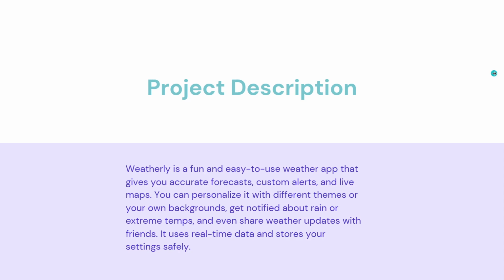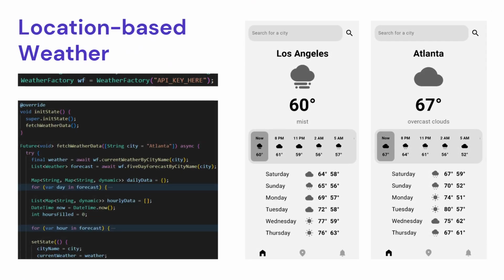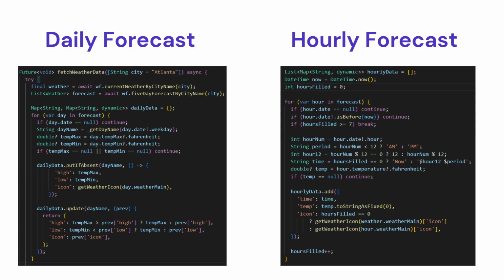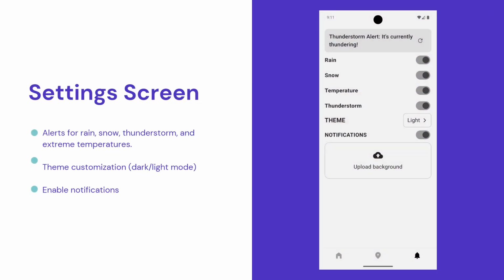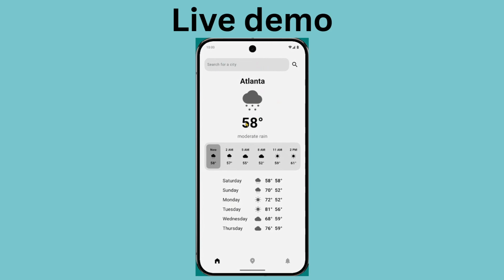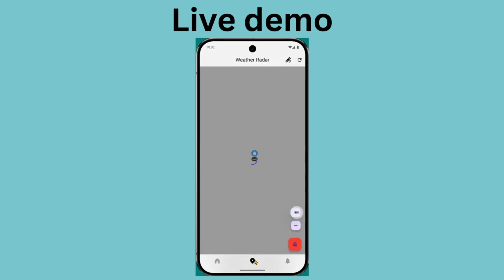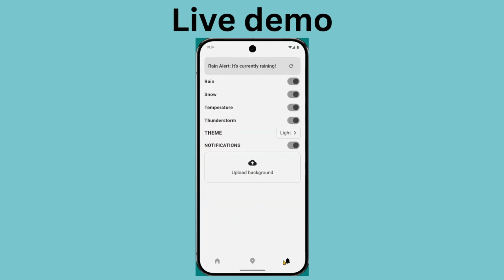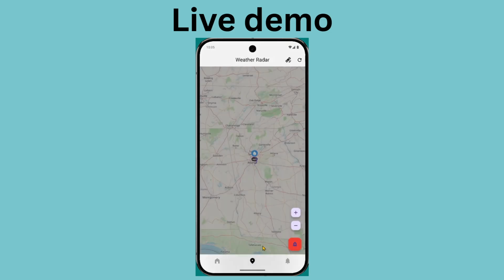Project 2 - Weatherly App